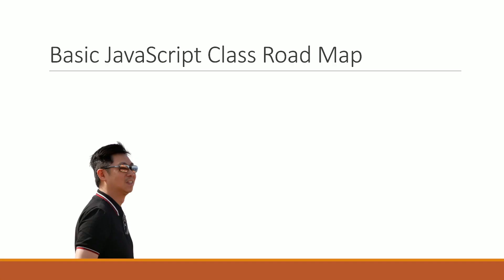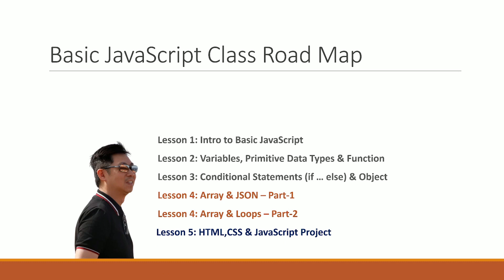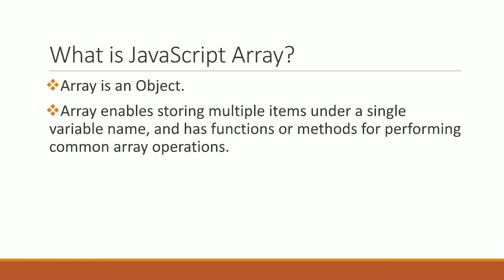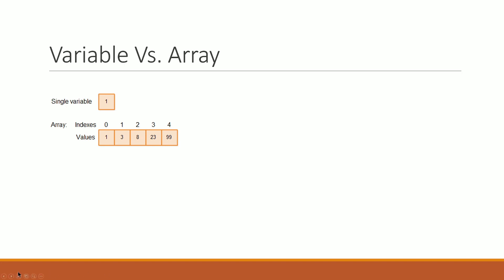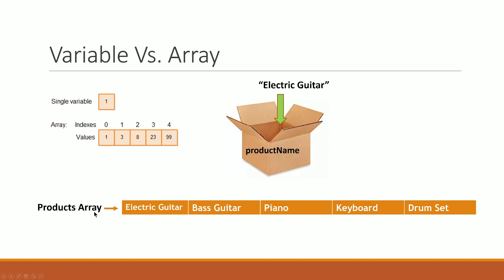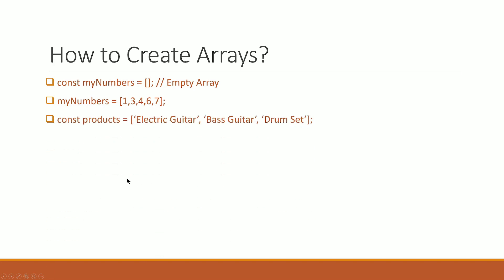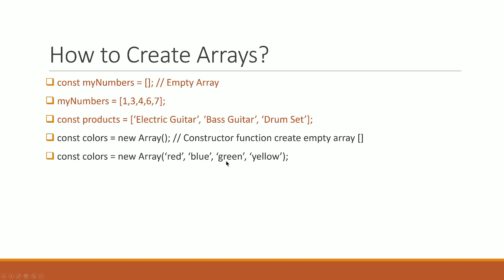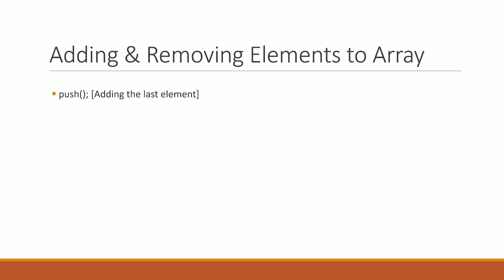Basic JavaScript Lesson 4 (Part 1) in Burmese